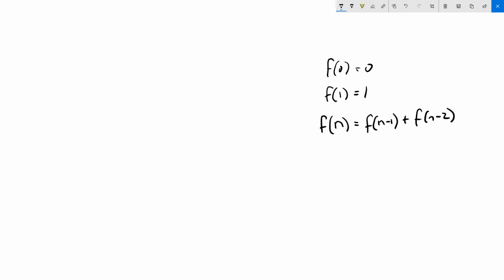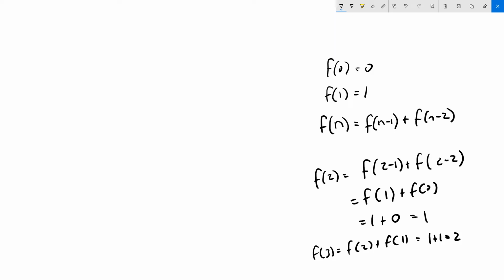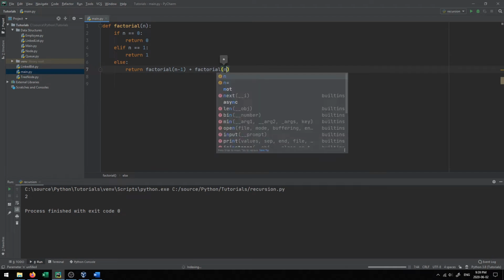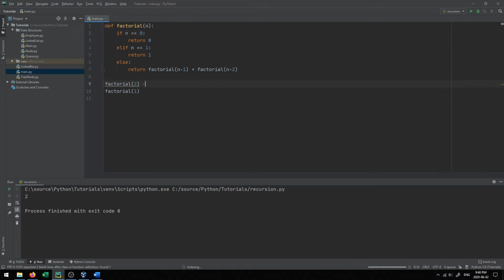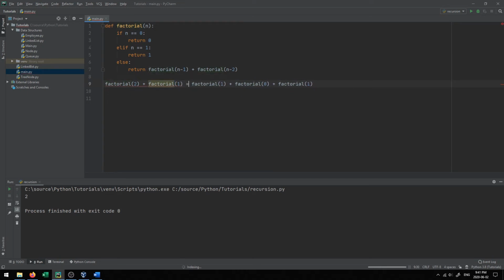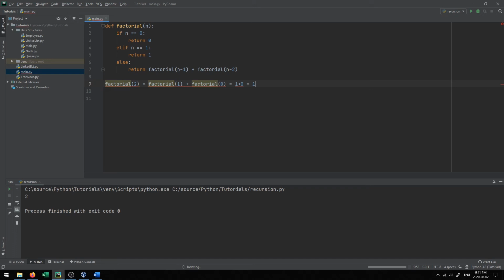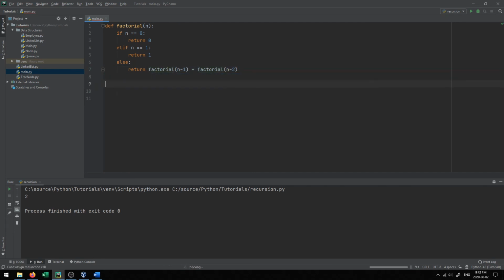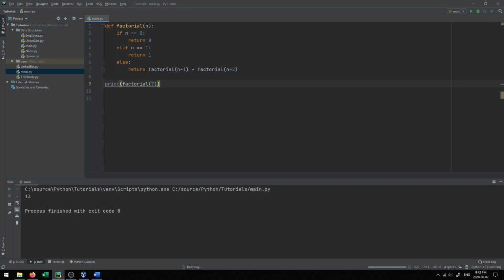Data Structures in Python - Recursion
This video demonstrates how to use recursion to solve various problems.